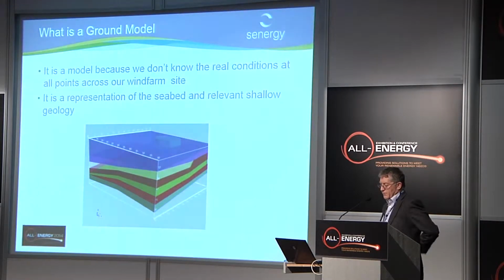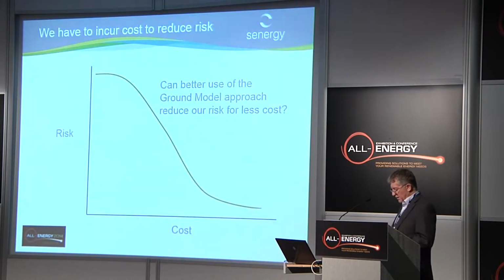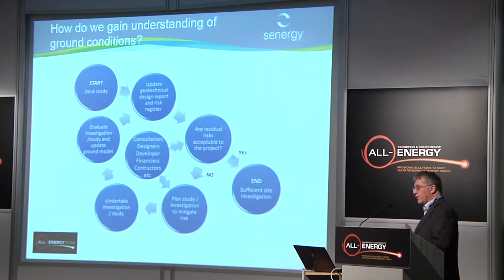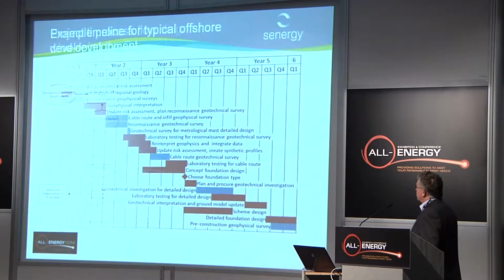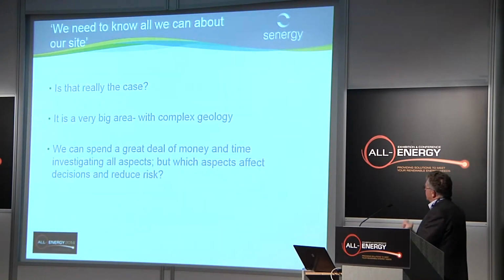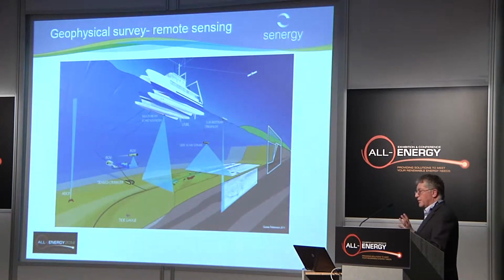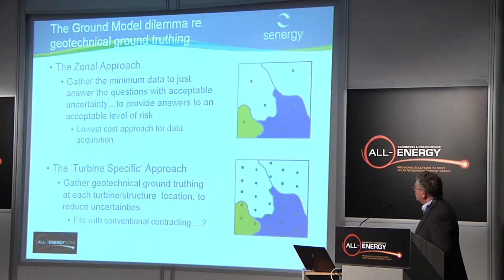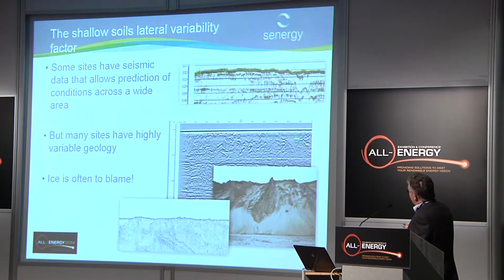Richard Orren, Global Technical Head, Senergy Survey & Geoengineering at All-Energy 2014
Offshore Wind 2: Rising Challenges of EMR and Cost Reduction
All-Energy 2014